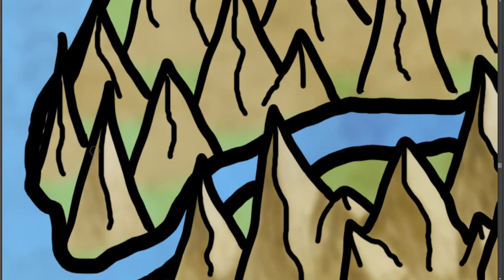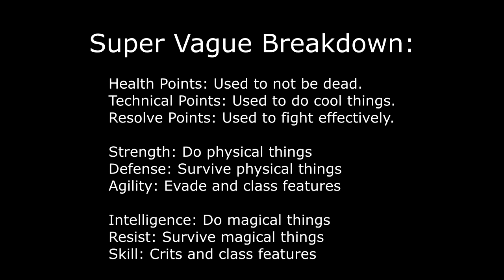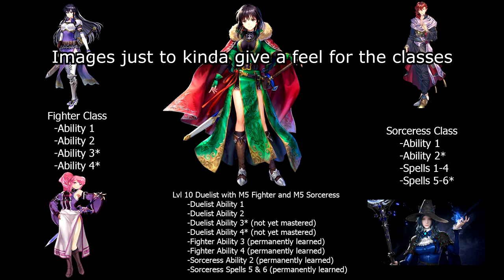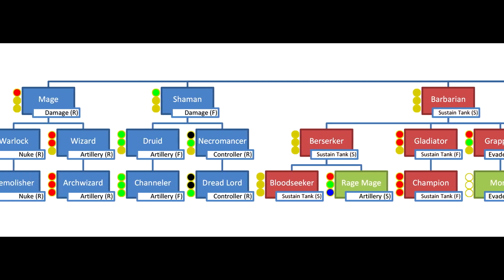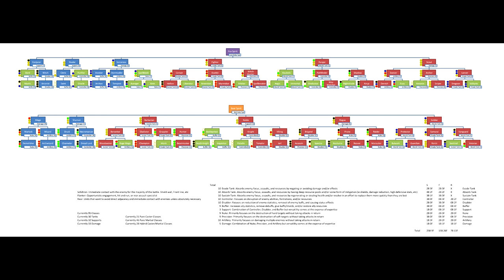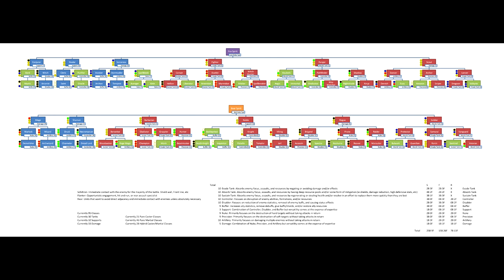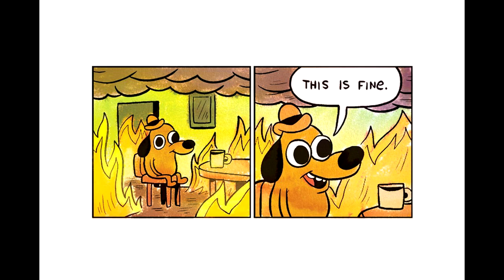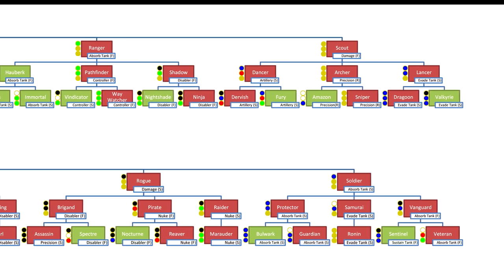Dev Log 3: Hero Class System For Cuirass of Conquest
This series is a continuation of the six years I've already committed to my part time solo game dev journey, hopefully with an interesting enough mix of emotion, humor, darkness and dysfunction. Buckle up and enjoy the ride.

Includes a discussion of the hero class system being implemented primarily based on that of Brigandine: Legend of Forsena with influence from Fire Emblem, Suikoden, Final Fantasy Tactics, Dungeons and Dragons, Pathfinder, White Wolf Systems, and many other Pen and Paper, strategy, and tactical RPG systems.